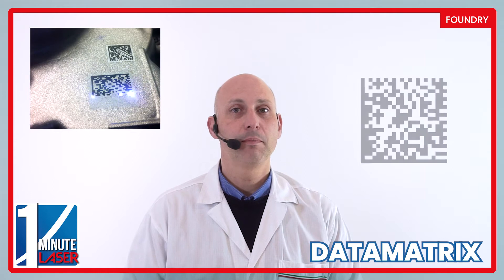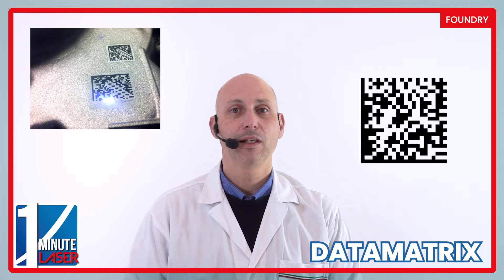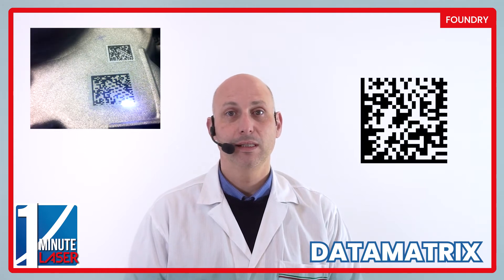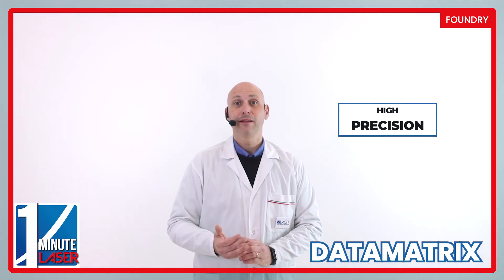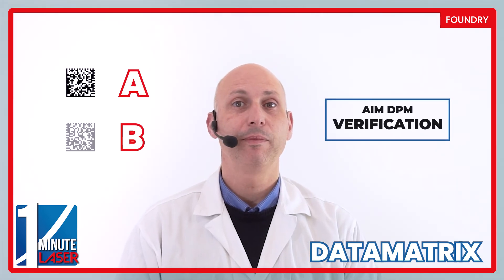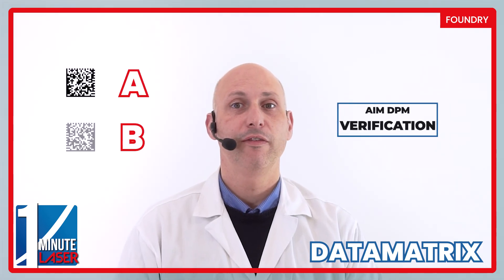One Minute Laser - Datamatrix - Laser Engraving on Castings - Episode3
3️⃣ Datamatrix
Datamatrix is the most used 2D code in foundries. It is readable with 30% damage and also with only 20% contrast. It can contain a huge amount of data, more than 2000 characters.

🎟️ Next May take part in the LASIT event dedicated to foundries and laser marking. For the first time, we open our Research and Development laboratories to the public.

This is the third episode of 2 Minute Laser, dedicated to Die Castings. We will post one video a week. 🔔